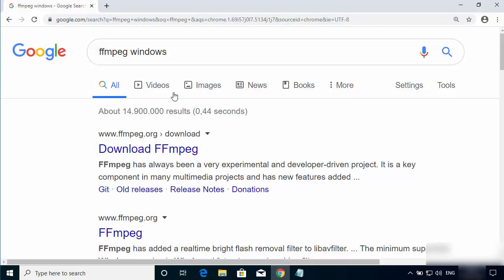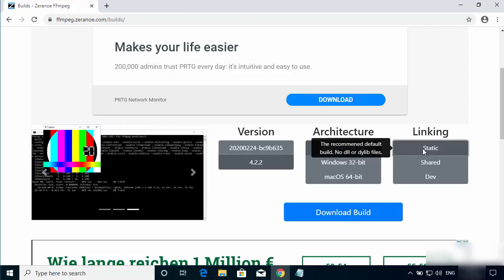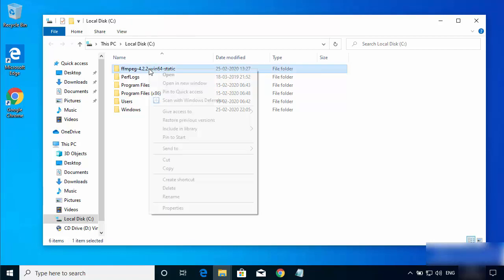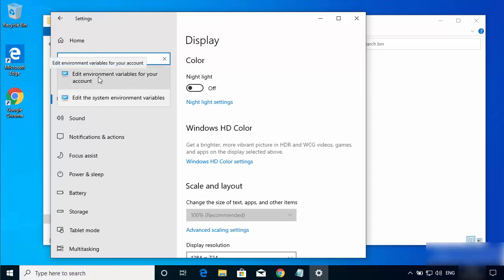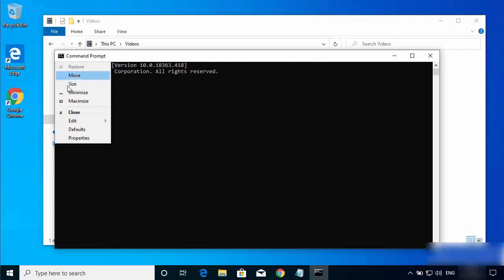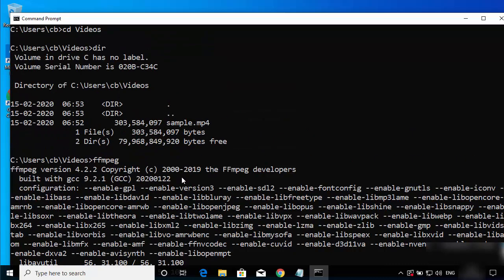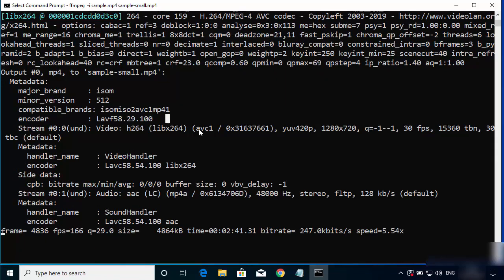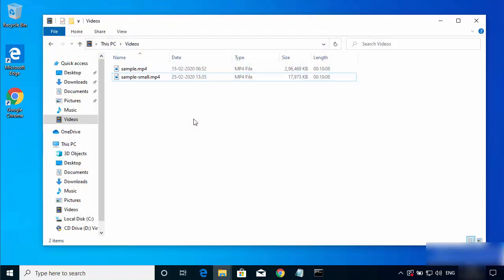How to Install FFmpeg on Windows 10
in this video i am going to show How to Install FFMPEG on Windows 10. So we will see How to How do I set up and use ffmpeg in Windows. Follow the steps shown in the video to install FFmpeg and add FFmpeg to Windows path. ... Once added, you can access FFmpeg from Command Prompt. FFmpeg is a free software project that produces libraries and programs for handling multimedia data. FFmpeg includes libavcodec, an audio/video codec library used by several other projects